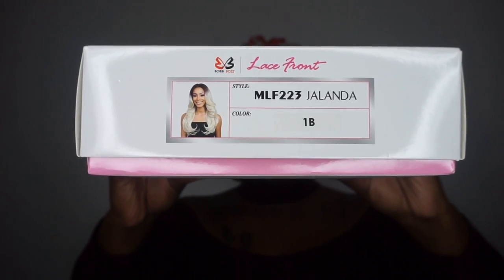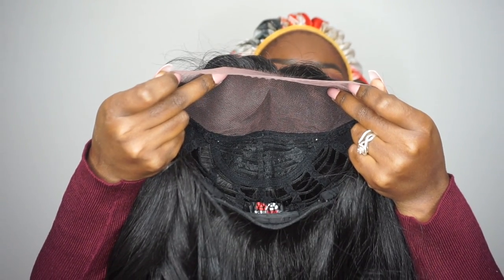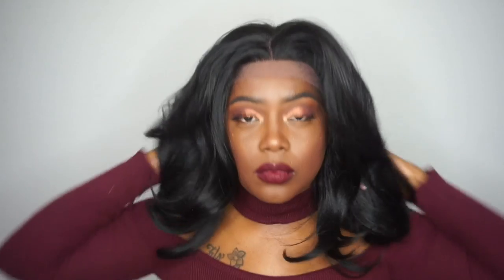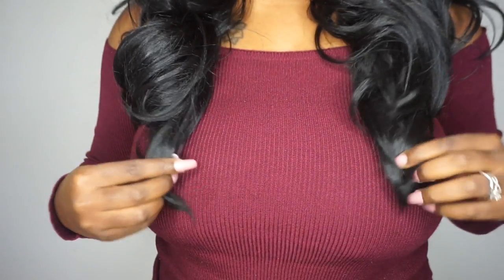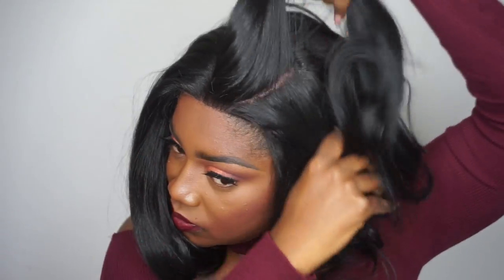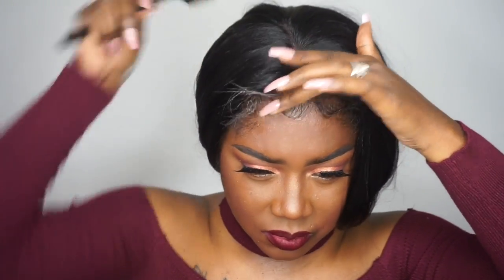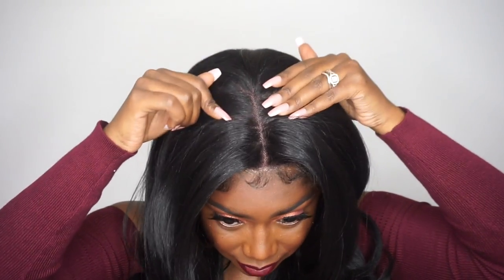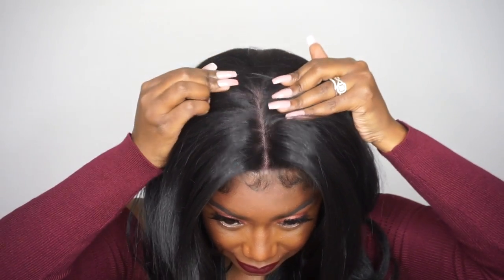Bobbi Boss MLF223 JALANDA